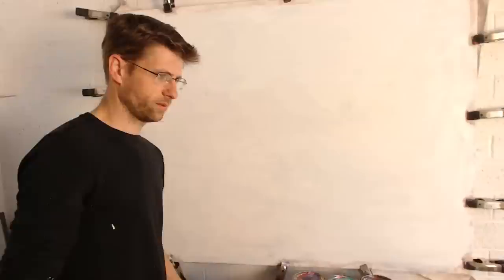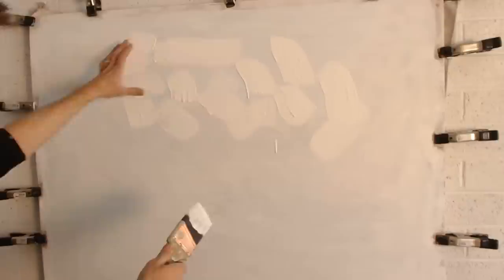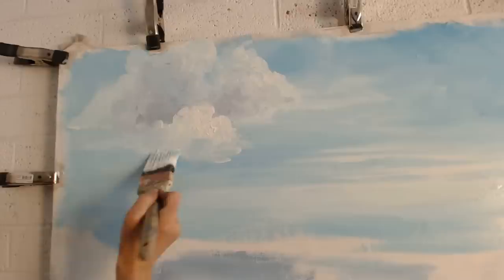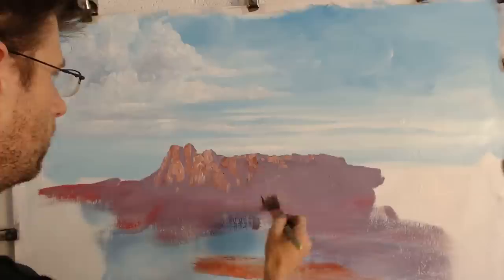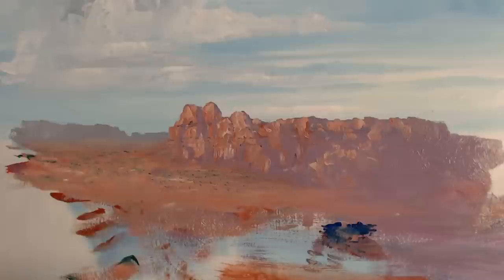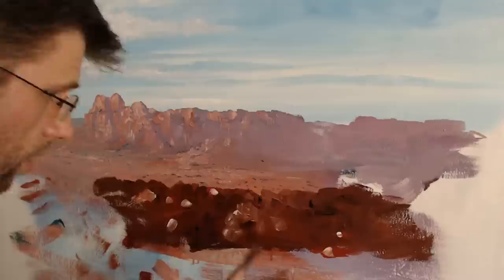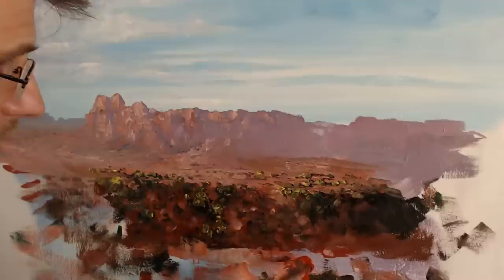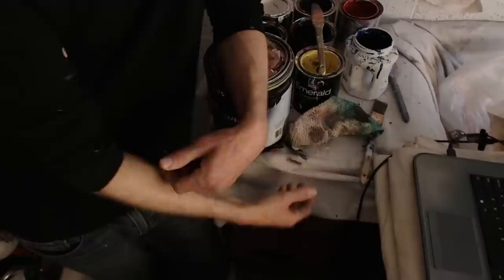Live Paint Along - Red Rock Paradise Part 1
Fast techniques for great looking depth and background